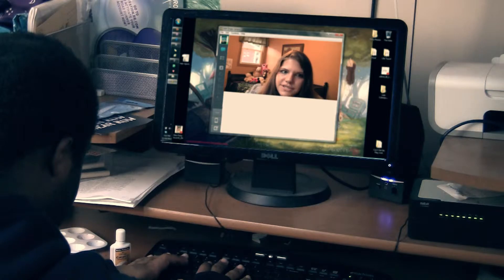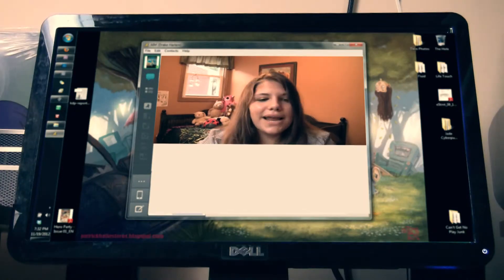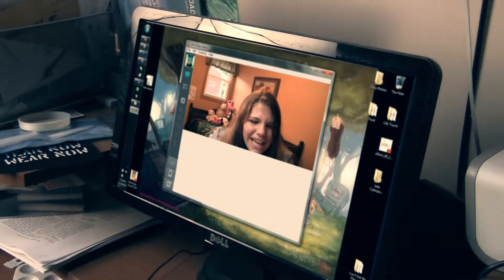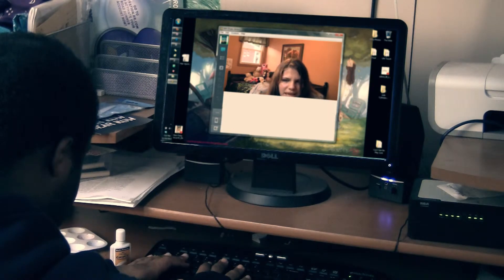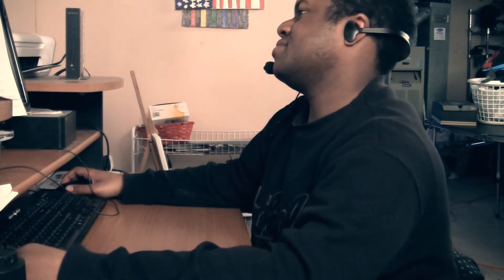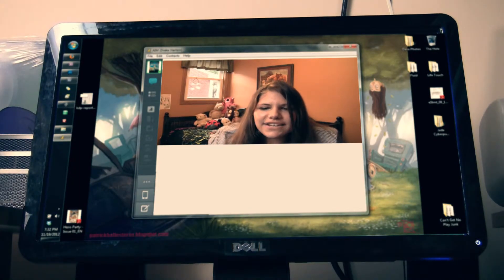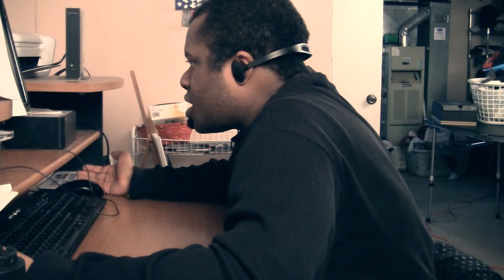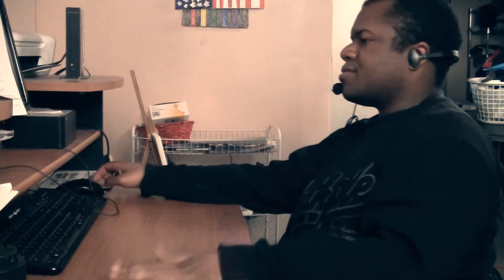Can't Get No Play - Five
The adventures of Dave continue as he tries to make sense of life and cope with  his long distance internet relationship. Will Dave ever get some loving or will he be forever relegated to touching himself while looking at grainy poorly lit webcam strip teases? Join us as we watch him grow from basement dwelling loser to a real boy with hopes, dreams, and fulfilled sexual needs. If nothing else it'll make you feel better about your life because a brother just can't get no play.